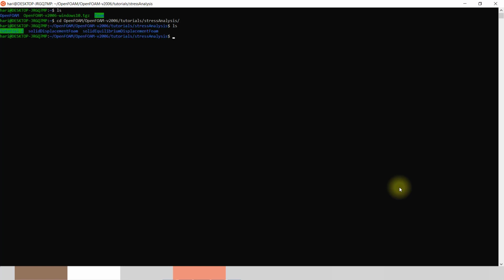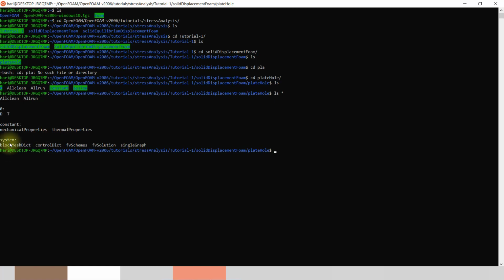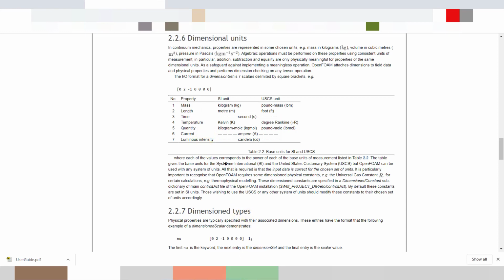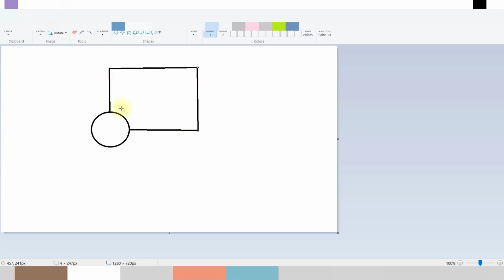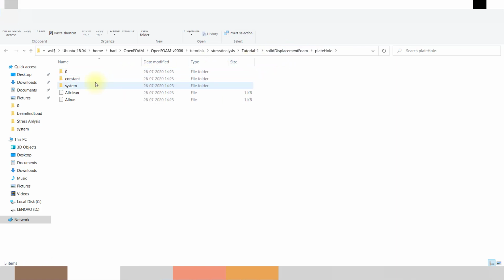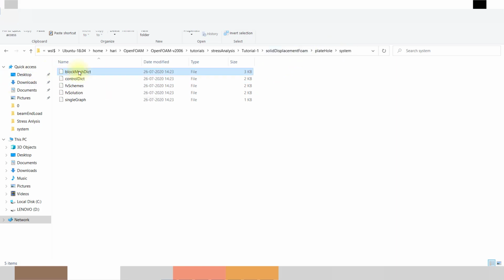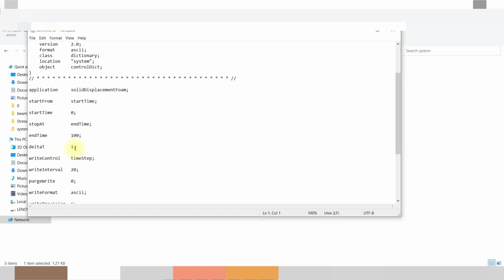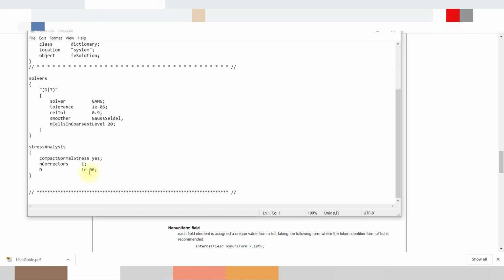Openfoam Stress Analysis Part:2 | solidDisplacementFoam | Openfoam Tutorial plate with hole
OpenFOAM is the free, open source CFD software developed primarily by OpenCFD Ltd since 2004. It has a large user base across most areas of engineering and science, from both commercial and academic organisations. OpenFOAM has an extensive range of features to solve anything from complex fluid flows involving chemical reactions, turbulence and heat transfer, to acoustics, solid mechanics and electromagnetics.